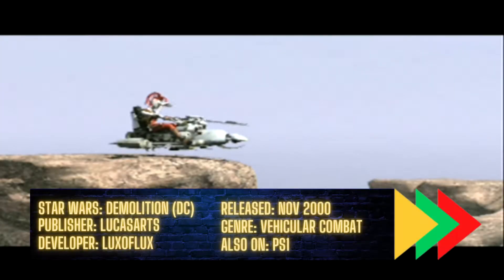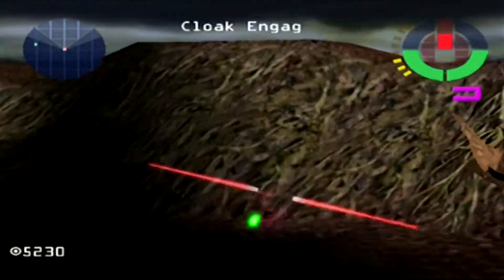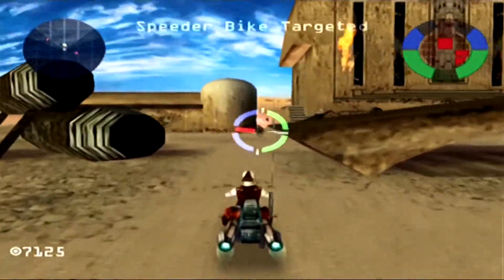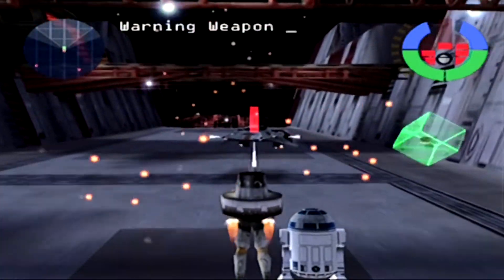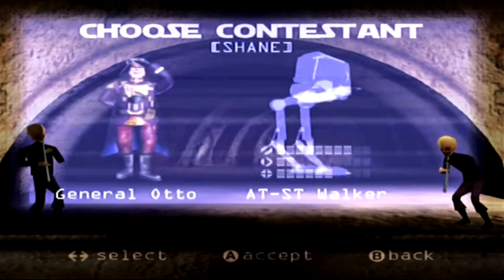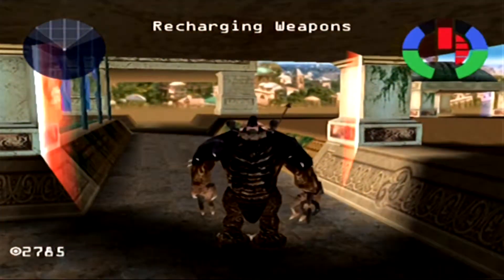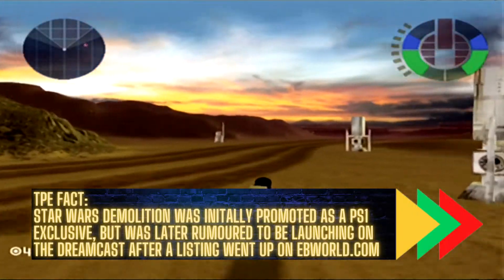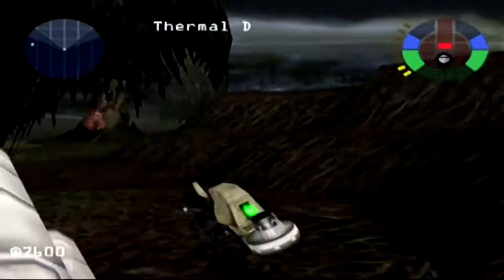Star Wars: Demolition (DC) - Review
A vehicular combat game set in the Star Wars universe sounds like a cash-grab, but did Luxoflux's Demolition show more than meets the eye?

All Games. All Eras. In Context.

Follow me @Steadysphere
Follow TPE @PixelEmpire

Thank you to TriptheConsole for my theme music.
"Full permission given for unrestricted use by you and you only in any project you wish. copyright @8bitToNow/TripTheConsole"